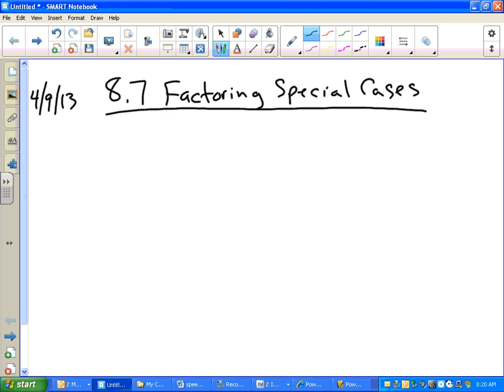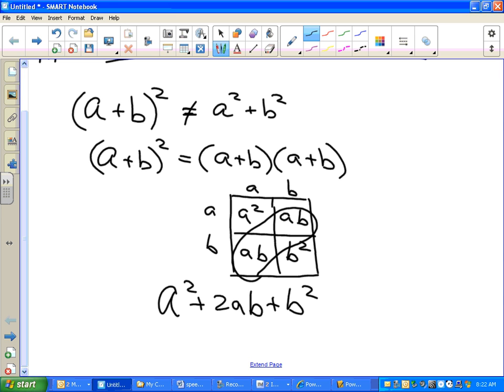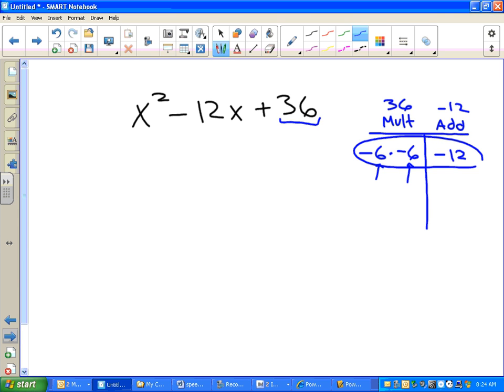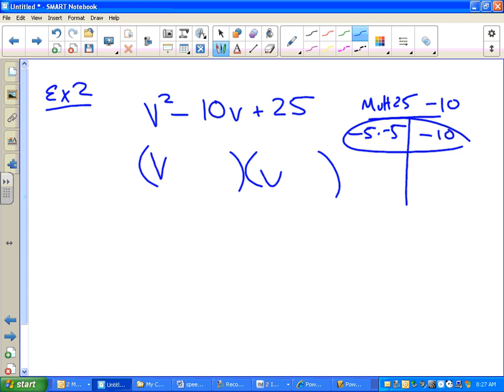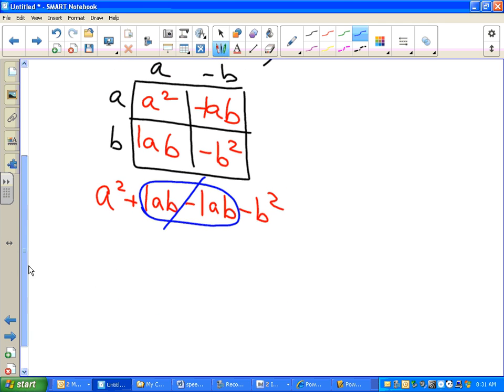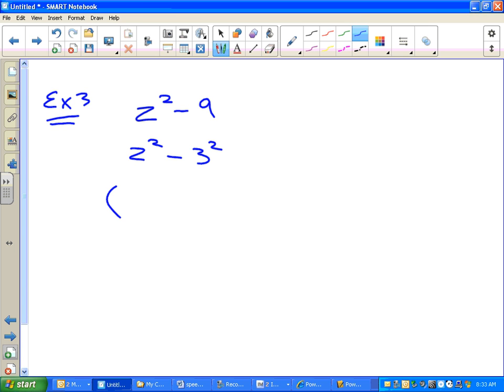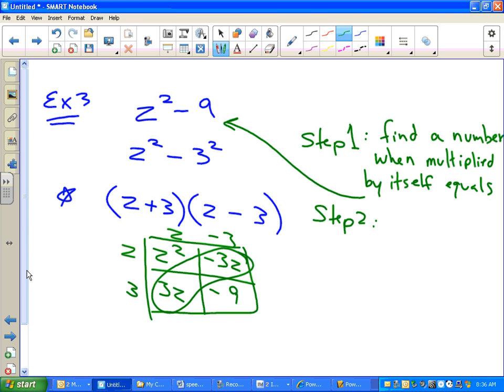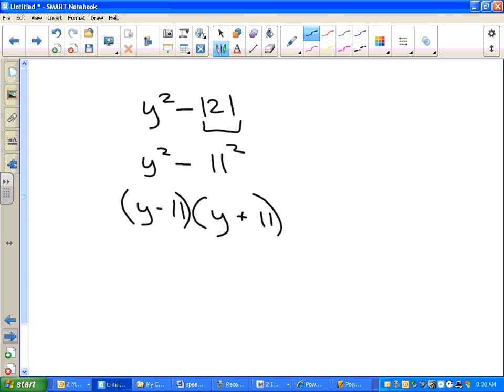8.7 Notes - Factoring Special Cases April09 0840